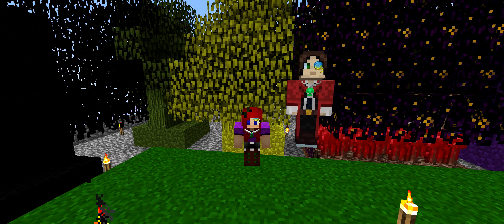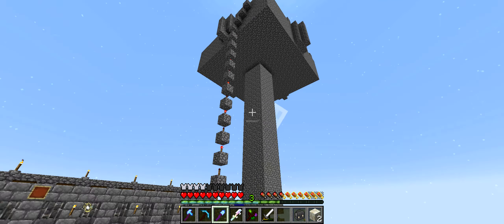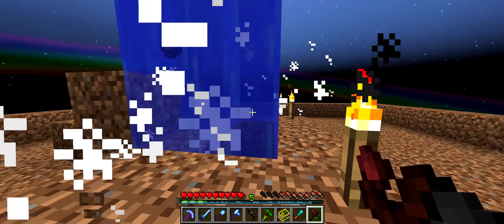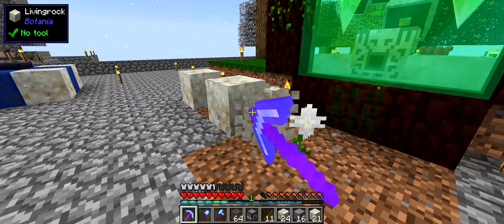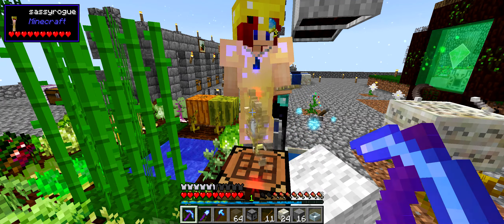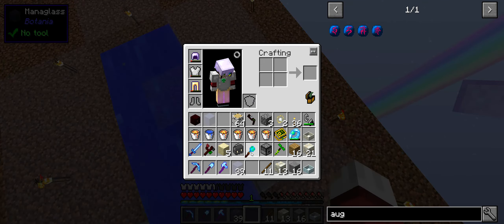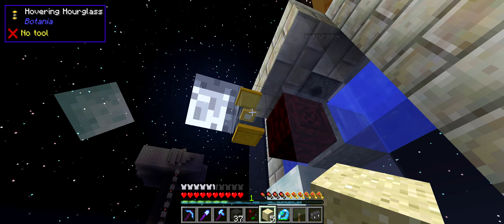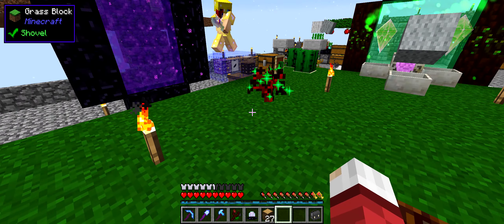Botania Garden of Glass | Minecraft 1.10 | Ores Revisited and Dendrology! [S1E11]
Join Sassy and Fade as we rebuild after a spell gone wrong destroys the world! Welcome to Botania Garden of Glass!

Sassy and Fade combat the evil "lava glitch" and repopulate the world with Sealing Oak and Circuit trees!

This video is edited by:
Fade Alchemist

Mojang Games: You are allowed to create videos of Mojang games, upload or stream from YouTube or other video sites, and monetize those videos. It's free advertising for us, and we like watching you play our games, provided that you don't yell for the entirety of the video. for the most up-to-date language on monetization, for additional information.